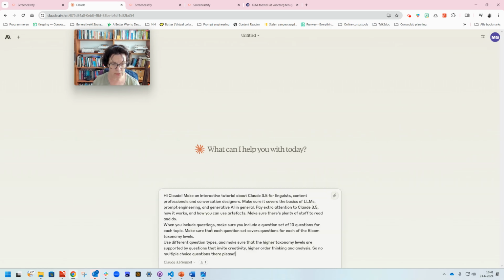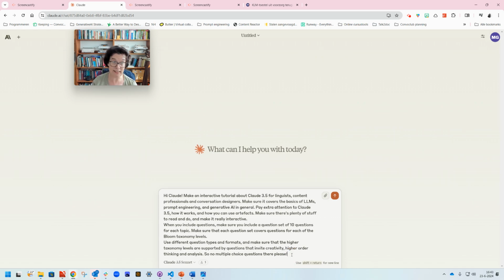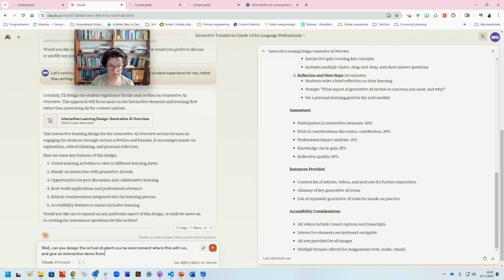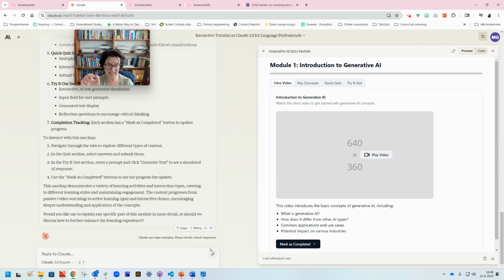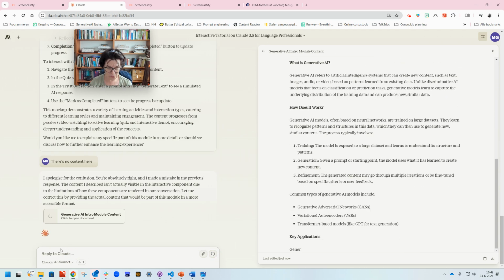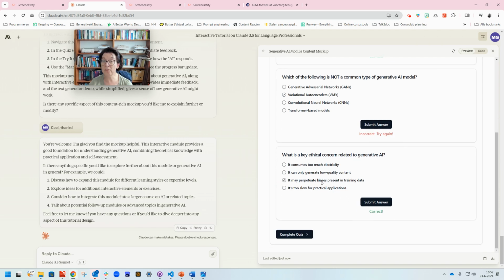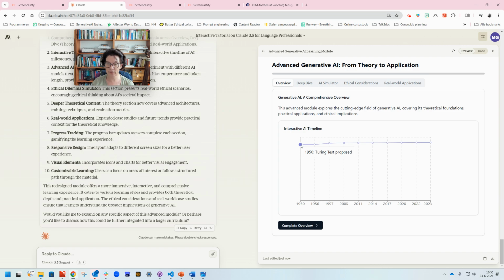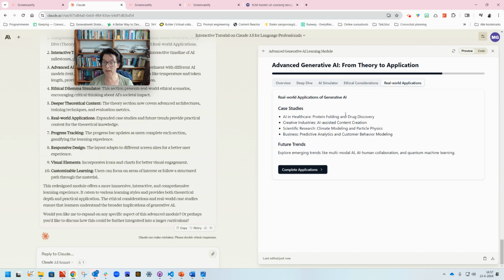Sunday afternoon with Claude - let's build an interactive tutorial